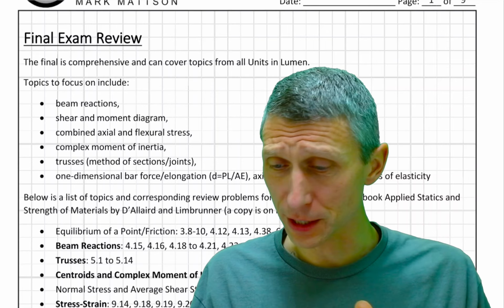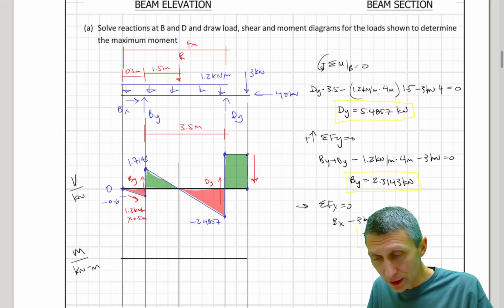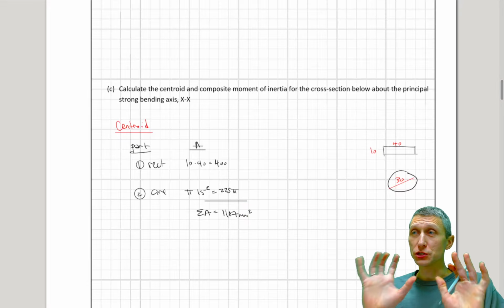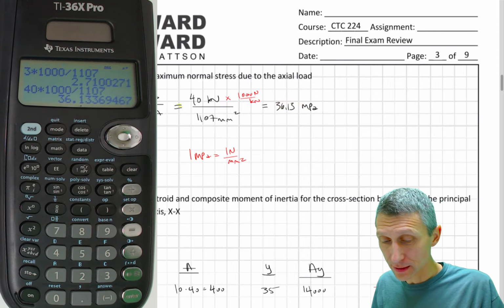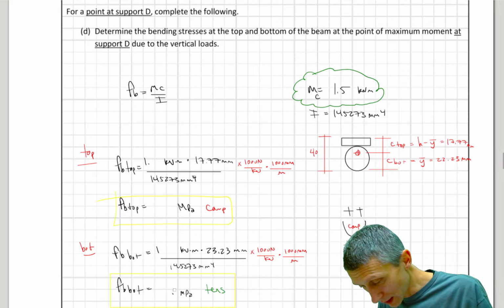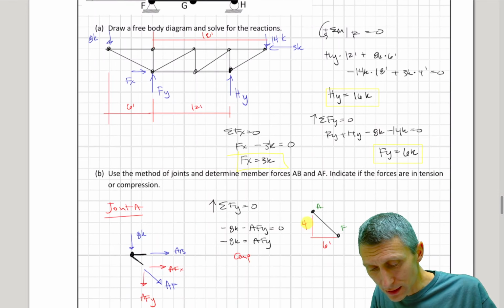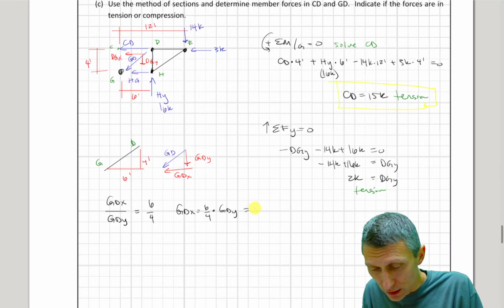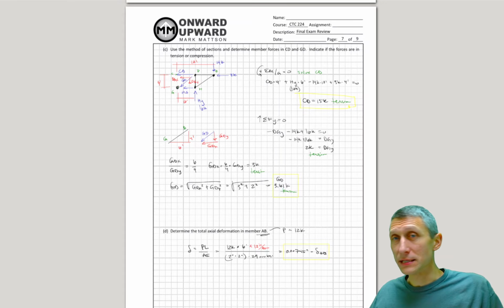Review - Practice Final Exam!!! - Statics and Strength of Materials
If you're taking CTC/MTC 224 with me, this video presents solutions to a practice exam. Please download the exam and try it out before coming back and checking the solution. If you're not taking my CTC/MTC 224 class, you can still use these problems to review the information needed to be successful in many statics and strength of materials courses. Either way, happy studying!

Key Points
0:00 Intro and test overview
6:43 Problem 1a: reactions, and load, shear, moment diagrams
27:20 Problem 1c: centroid and moment of inertia
41:00 Problem 1b: axial stress
44:14 Problem 1d: bending stress and combined stress at positive moment location
55:14 Problem 1d: bending stress and combined stress at negative moment location
1:01:22 Problem 2: truss problems
1:26:07 Problem 3: stress-strain question

This video series was developed to correspond with CTC/MTC 224 Statics and Strength of Materials at SUNY Polytechnic Institute. It follows a workbook that was authored by Mark Mattson. This workbook is available for purchase and it is suggested that you use a copy of the workbook to actively engage with the material, take notes, and try problems. Additional course resources, like computer-based practice problems, graded feedback on hand calculations, three unit exams and a final exam are included with the course he teaches at SUNY Poly. If you would like to take this course with Mark to access these resources and earn credit, please

For more information about Mark and the resources he offers through Engineer On Up, please

Until next time, keep working hard and moving onward and upward!